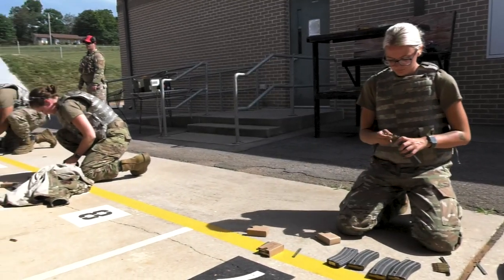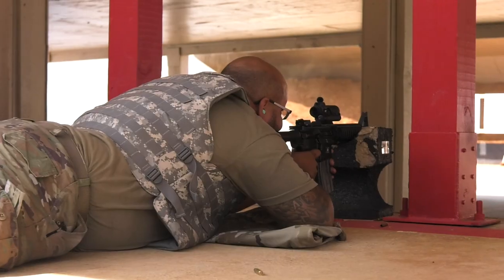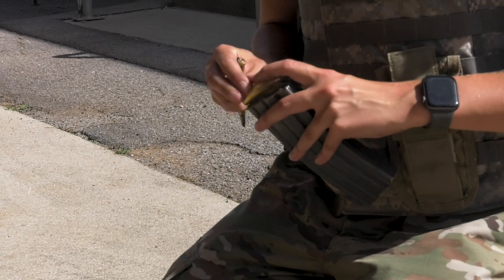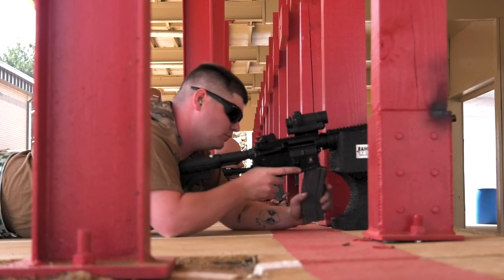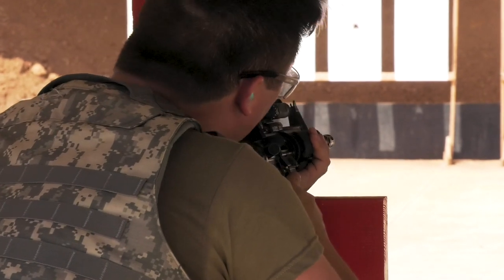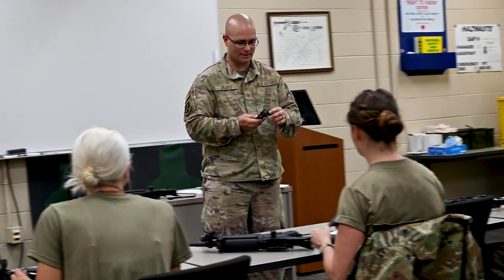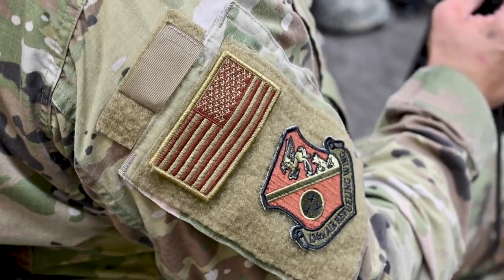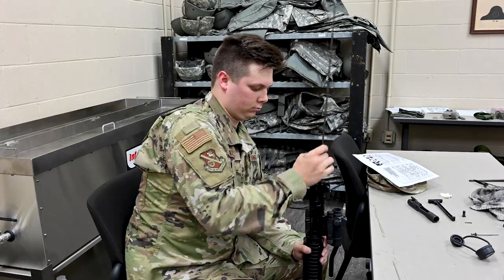134th Air Refueling Wing Combat Arms Training Maintenance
134th Air Refueling Wing Combat Arms Training Maintenance
KNOXVILLE, TN, UNITED STATES
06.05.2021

Airmen from the 134th Air Refueling Wing participate in Combat Arms Training Maintenance here.

Film Credits: Video by Staff Sgt. Melissa Dearstone
134th Air Refueling Wing